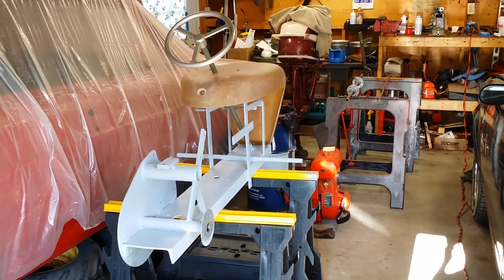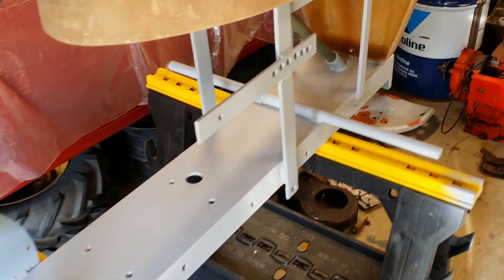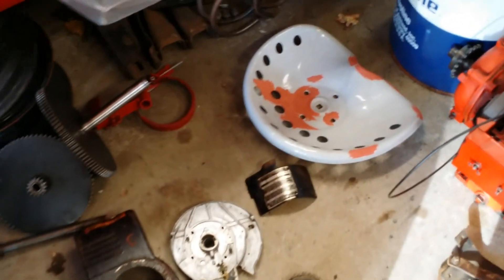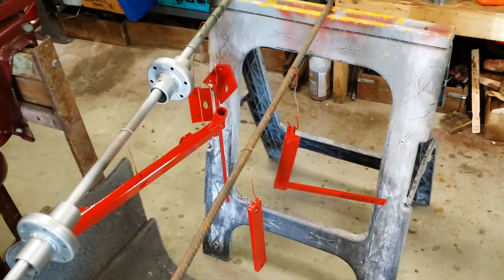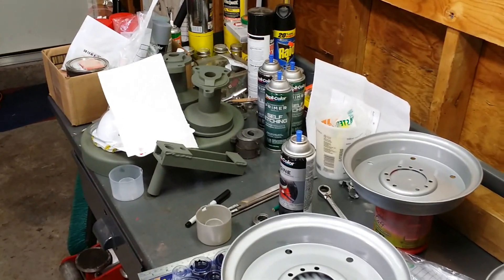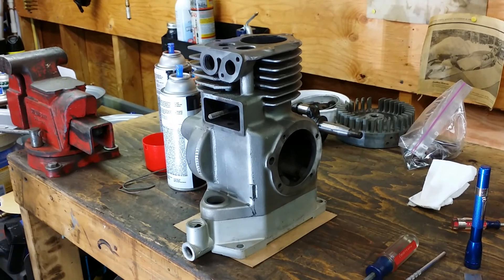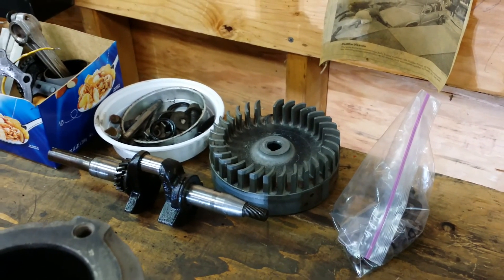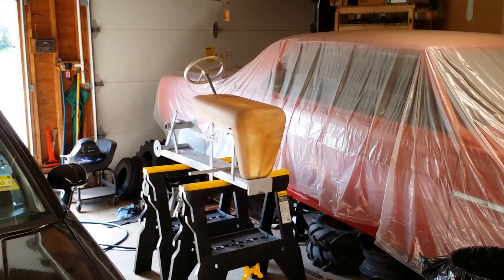1955 Wheel Horse RJ35 Resto RJ25 Clone Project Part 22 Parts Up Date